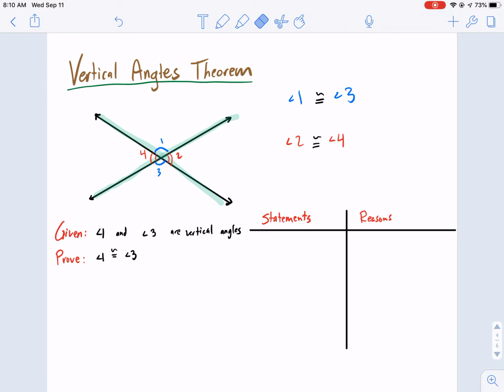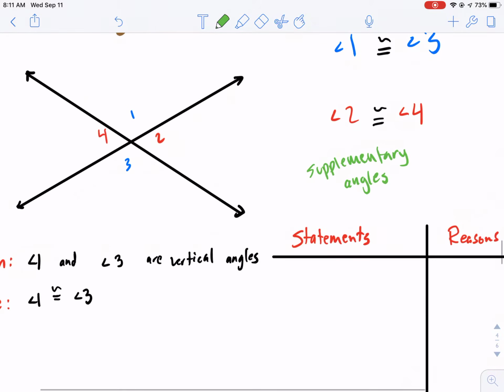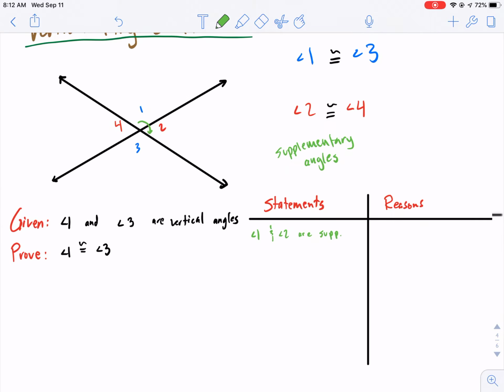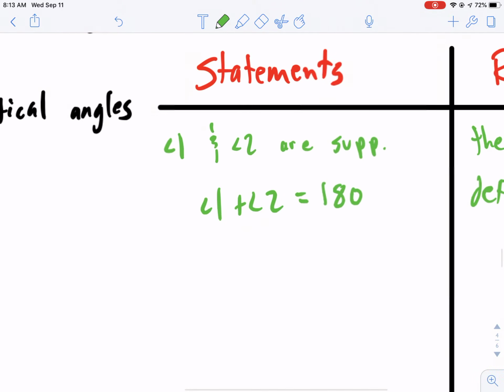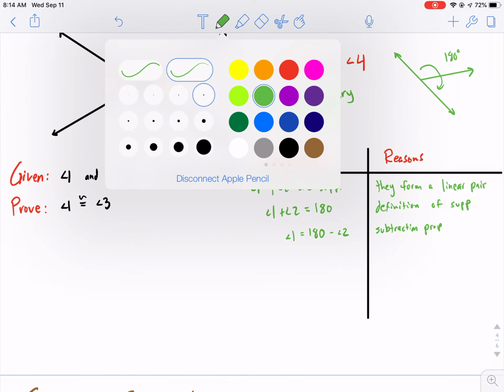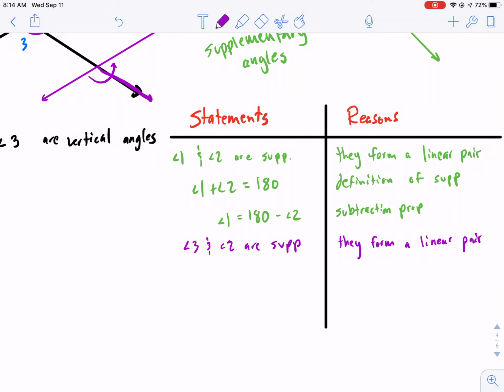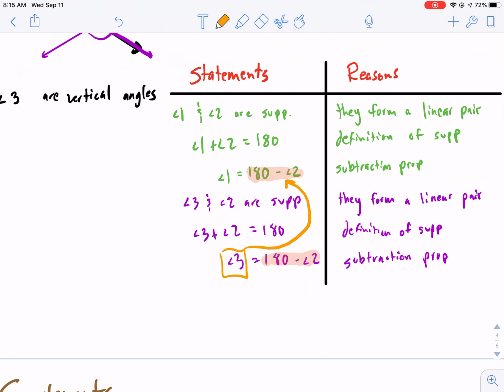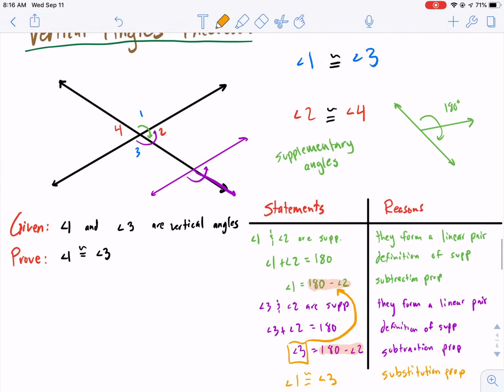West Explains Proving Angles Congruent, Part 2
Proving Angles Congruent cont.

Hope you guys enjoyed my Chapter 2.6 notes! I will soon update the descriptions with a link to download a template to the notes, so be good, be kind, be true, and have a wonderful day!